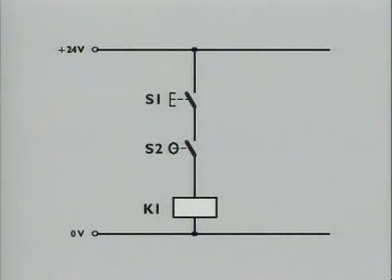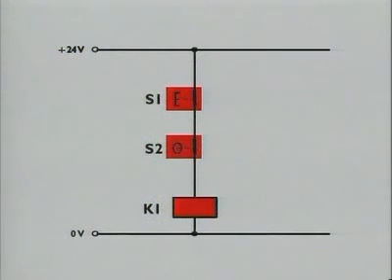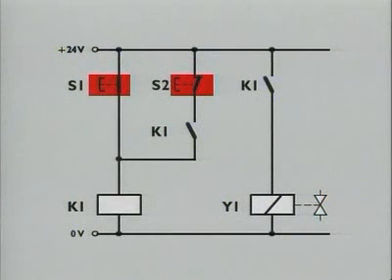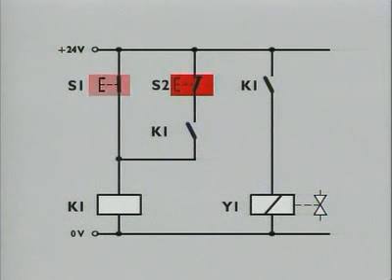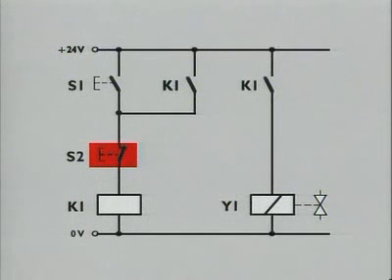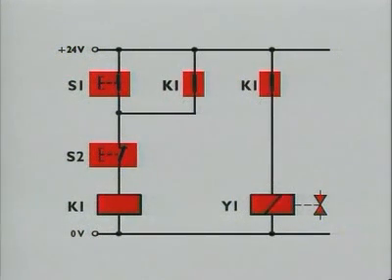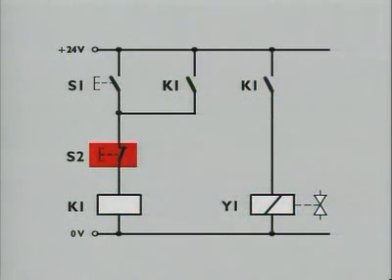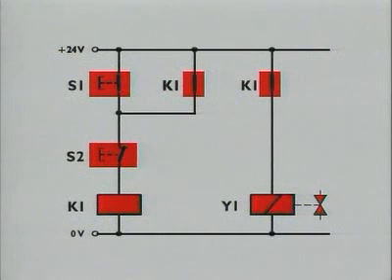Formação Training ElectroPneumática ElectroHidráulica 12